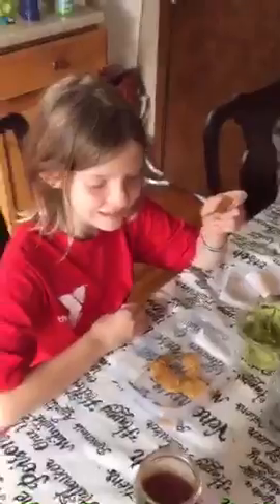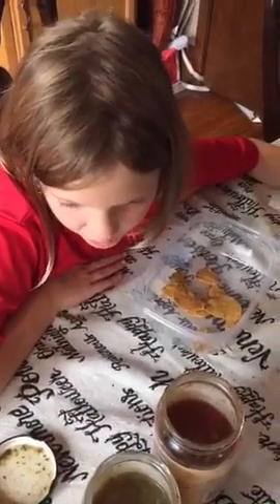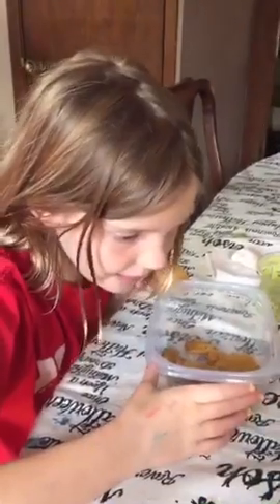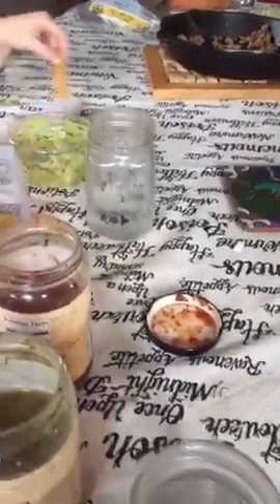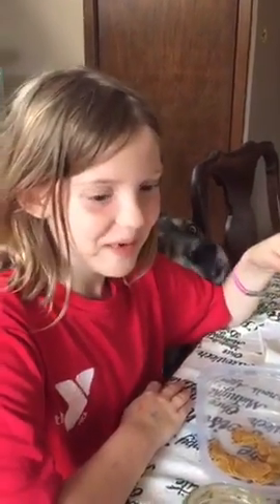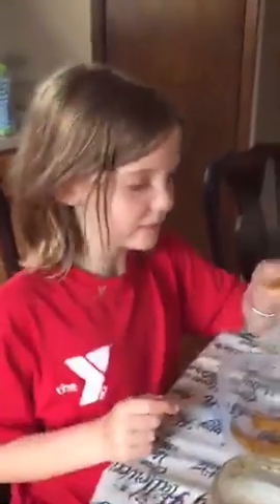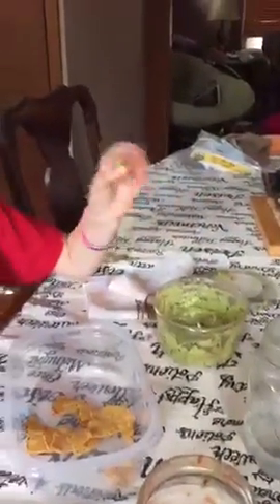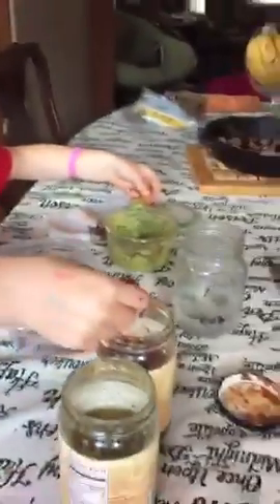Junior Foodie: salsa and guacamole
Moira's Junior Foodie show: today's taste test is chips and salsa/guacamole.  Warning: highly delicious food contained within.